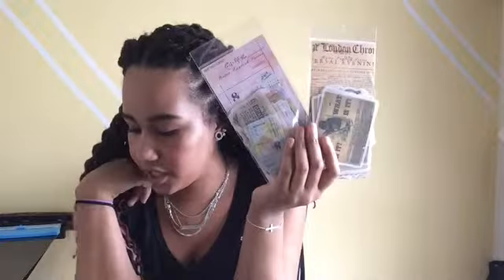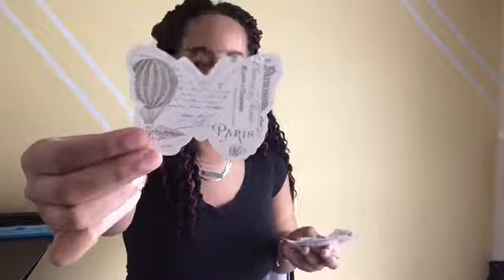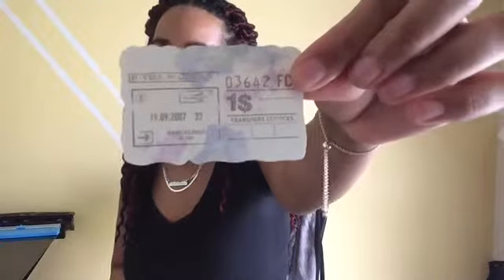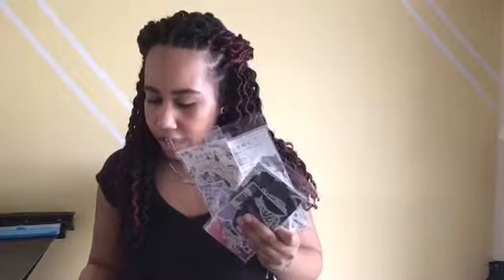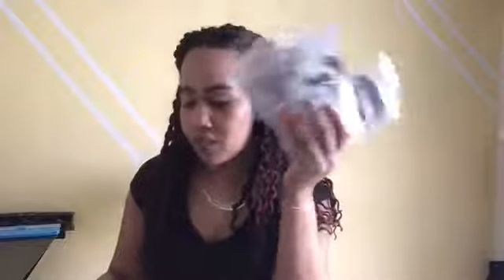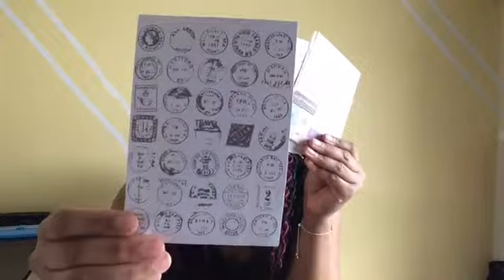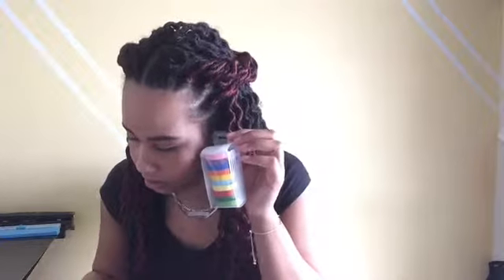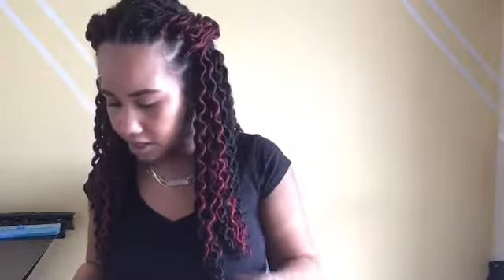Spent 100$ on Wish planner stickers and washi tape🤩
Hey guys i hope you like this video of things i bought from wish. I love the washi tape it is good quality.